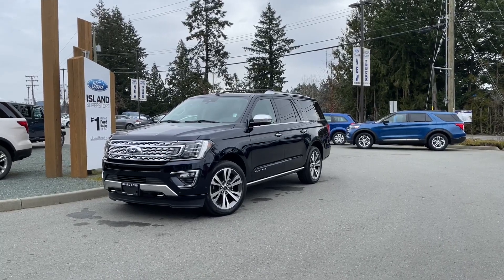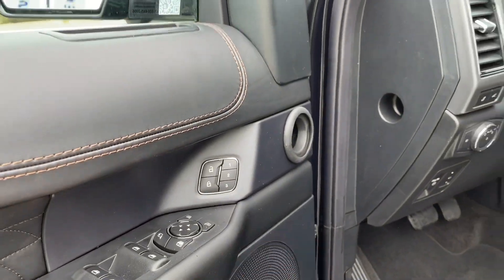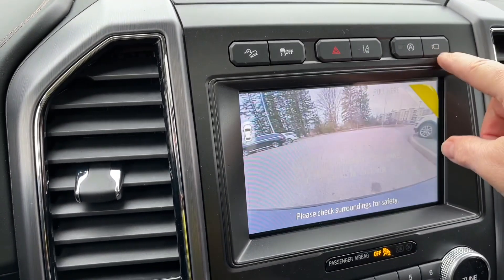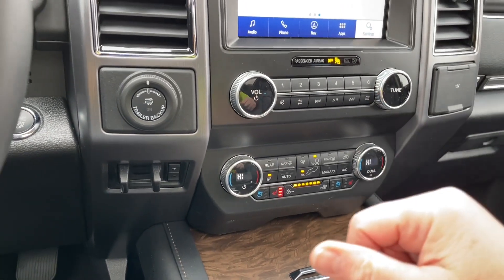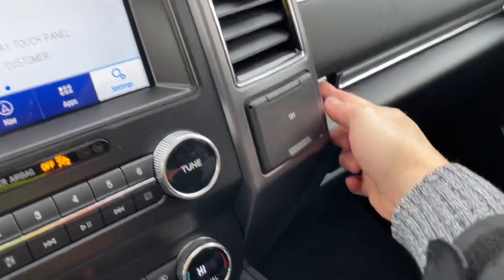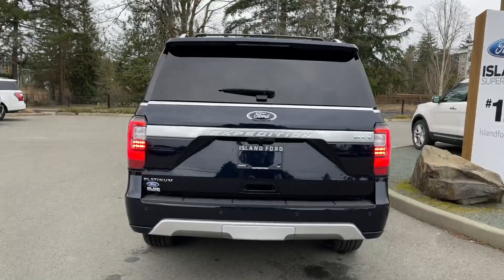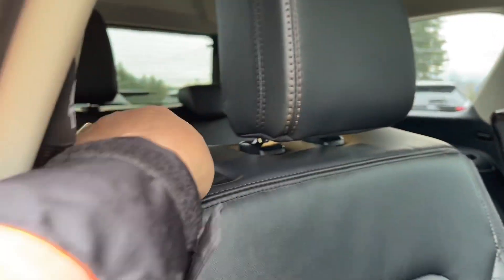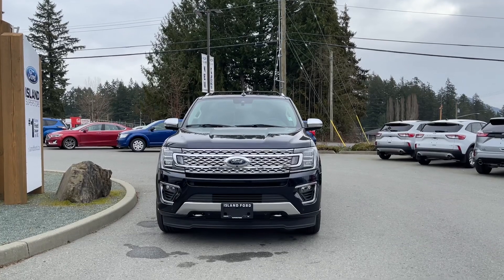2021 Ford Expedition Platinum Max + moonroof, Heated Cooled Seats, seats 7 Review | Island Ford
Come down today to check out this 2021 Ford Expedition Platinum Max!
Look good wherever you go with an Antimatter Blue Metallic  exterior and enjoy your trip with ebony leather seats. Tri-zone climate means everyone will be comfortable, but the front passengers have the perks of heated and cooled seats and the driver can keep their hands warm with a heated steering wheel. Worried about blindspots? The 360-degree camera, forward and reverse sensing system and rain-sensing windshield wipers paired with blind spot information system give you a really great idea of what's around you. Still not the biggest fan of parallel parking? Don't worry, active park assist has your back. With seating for 7, you very well might be having a party in your car and the B&O audio system will make every song sound like you're at the concert. Light up the night with LED headlamps while ambient lighting adds just enough light inside the vehicle so you don't need to be afraid of the dark. Get in and go: use Ford Pass to unlock your vehicle, or use remote start before using the power deployed running boards to hop in. Don't worry about getting lost though, voice-activated navigation will get you where you want to go. With a heavy-duty trailer tow package, you're ready for wherever adventure takes you. Your Vehicle is equipped with FordPass Connect which allows you to utilize the Ford Pass app to securely lock and unlock your vehicle as well as other features from the app. Additionally, it provides connectivity to Wifi Hotspot for up to 10 devices (Data charges apply, see dealer for details).

BC's Best Payment ends March 31, 2021. 96 month finance term at 3.99% interest rate, on approved credit. Payments are bi-weekly or every 2 weeks. Payment includes the following Ford accessories; box liner (if applicable), front and rear splash guards, vent shades, wheel locks and rubber floor mats. Payment includes $699 documentation fee, $299 key & remote exchange program, $100 air recovery fee, $25 tire levy and the $67.75 PPSA fee. Stock# 21116, $507.61 bi-weekly payment. Cash price of the vehicle is $93,263.00, finance charges are $15,251.17. Due at signing, equivalent trade equity or if applicable federal zero-emission vehicles incentive (iZEV), and clean energy vehicles for BC incentive (CEV for BC) is $3,000.00. Total cost including finance charges is $105,581.92, if loan is not paid off early or the vehicle is traded in otherwise total cost would be less. Plus PST and GST. We are BCs #1 Rated Ford Dealer, let us show why by earning the opportunity to do business with you. If you have no credit, bad credit or rebuilding your credit let our finance specialists help you purchase the perfect vehicle. If you're from the mainland, we'll cover your BC Ferries fare with the purchase of a vehicle.    Vehicle pricing is net of all available and applicable Ford Motor Company of Canada discounts, which include delivery allowance, non-stackable cash purchase assistance and all other types of loyalty or cash alternative offers. If applicable, the vehicle price will reflect our most popular accessories installed on the vehicle, Island Package accessories bundles range from $95 to $1,995 depending on model. Vehicle may not qualify for subvented APR financing because of the applied cash discounts. Price is plus $699 Documentation Fee, $299 Key & Remote Exchange voluntary program and is subject to additional government levies, PPSA fees and applicable taxes.  Prices, product specifications and other information shown on this site are for information purposes only, are subject to change at any time without obligation, and may not be completely up to date or accurate. While we do try to ensure the accuracy of our inventory listings, it is possible that it is inaccurate due to human error. Dealer # 40142.